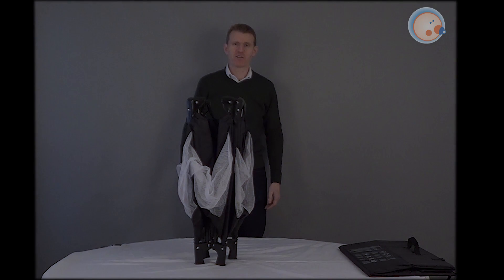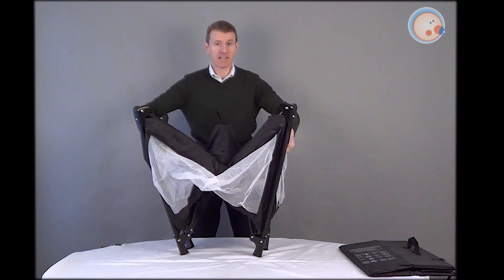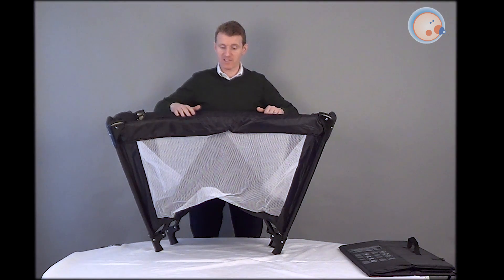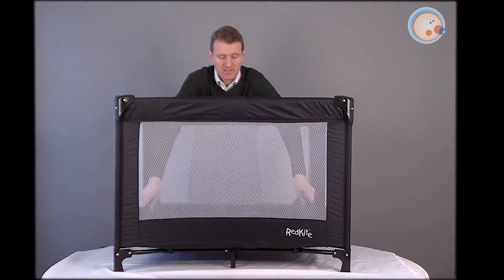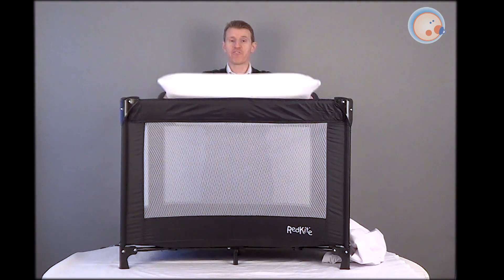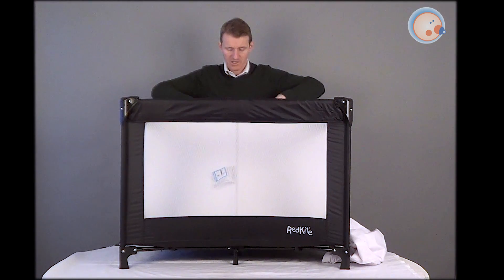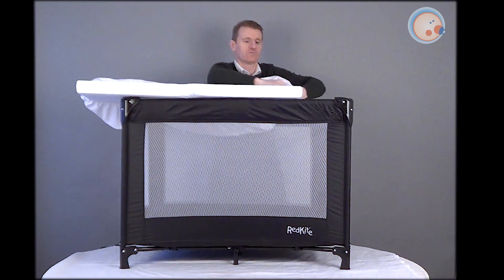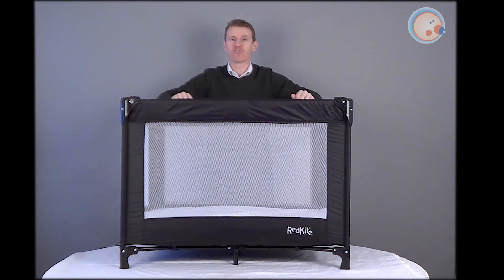Red Kite Sleep Tight Travel Cot